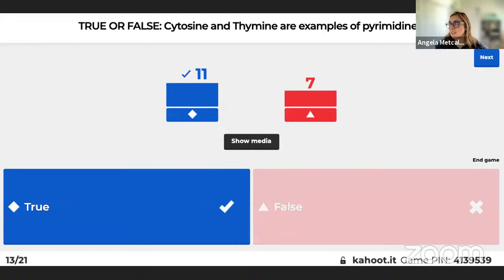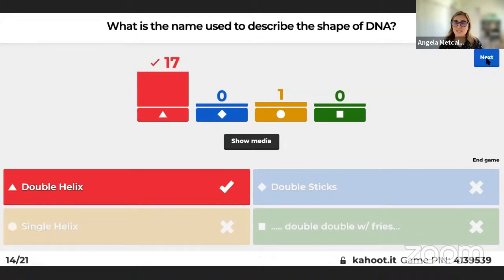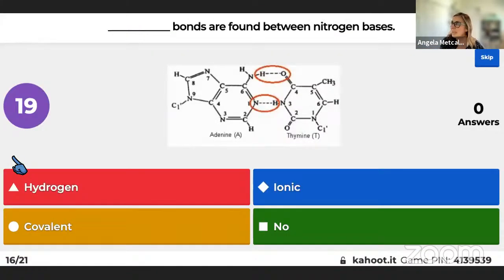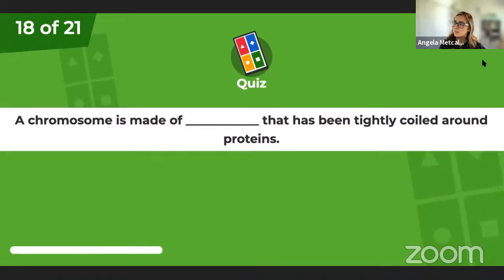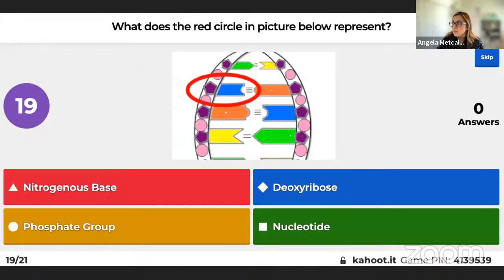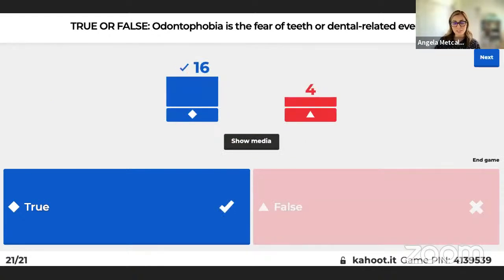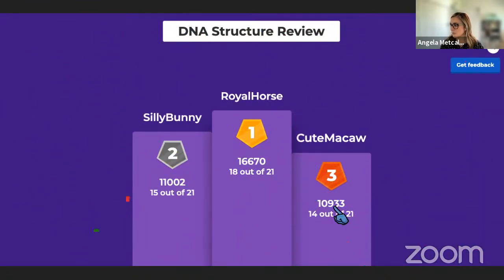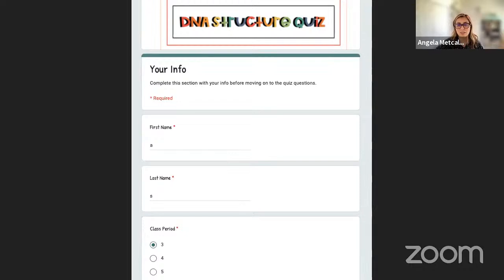PERIOD 3 - LIVING EARTH